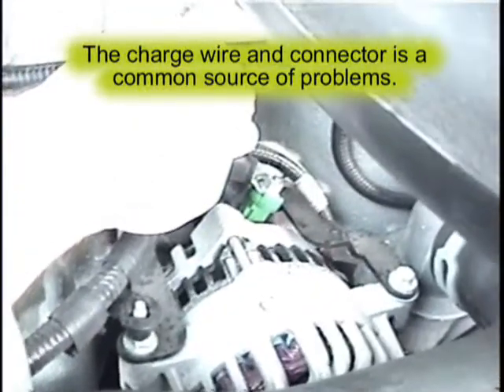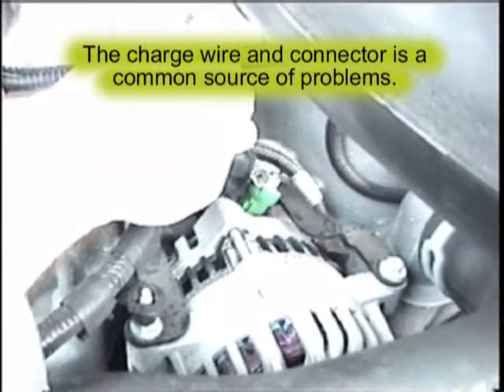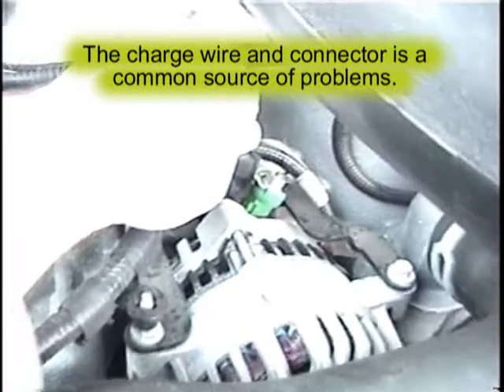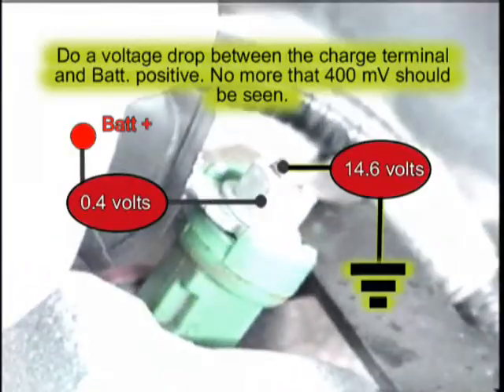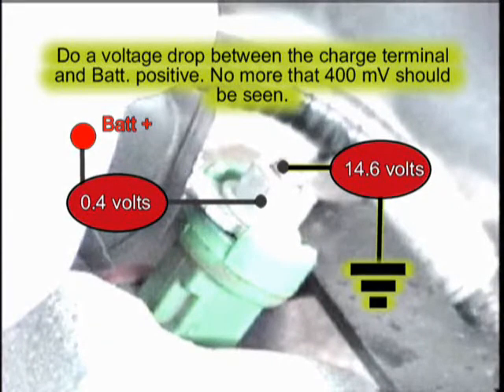Alternator Wire Electric Voltage Test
This is the main test done to detect a faulty alternator charge wire. If this wire is defective an alternator replacement will not change the outcome. The battery will still be discharged. This video is an excerpt from our ASE study interactive course. Use it as a refresher or to prepare for the ASE exam.

Amazon Printed-Books & Kindle:

Amazon Video DVDs: